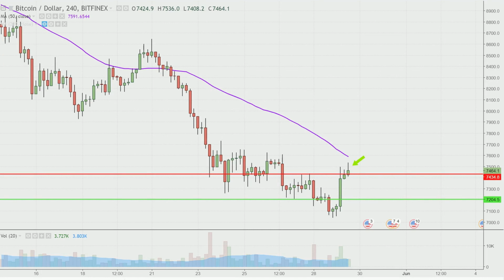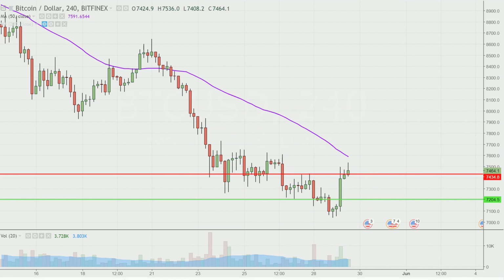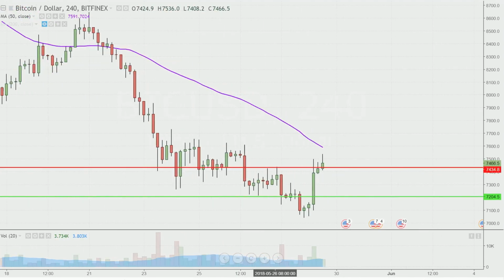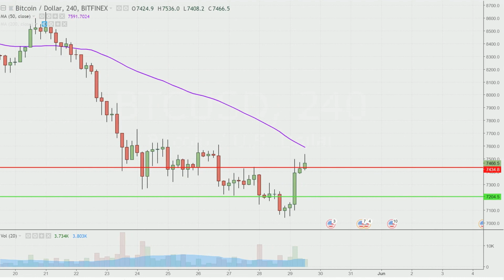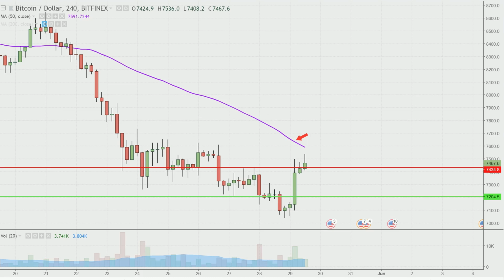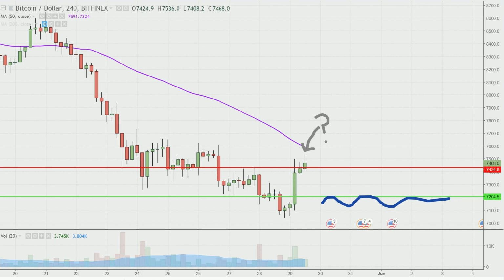Bitcoin Chart Technical Analysis for 05-29-18